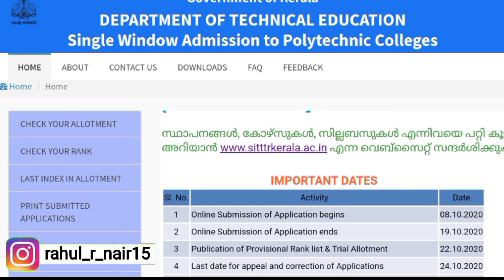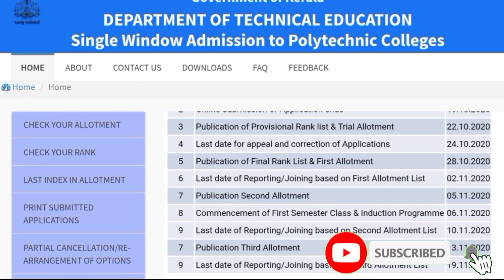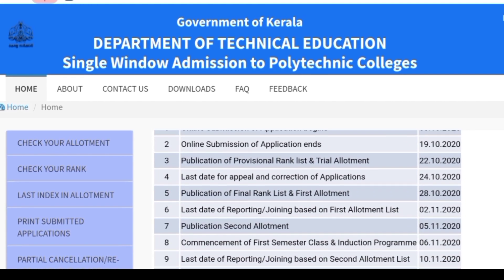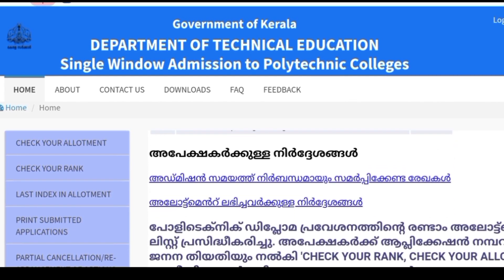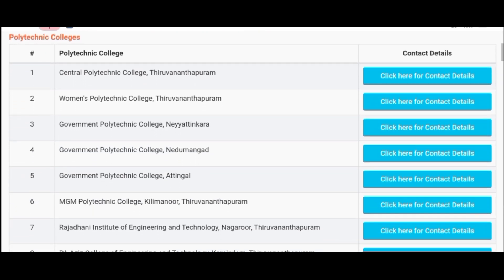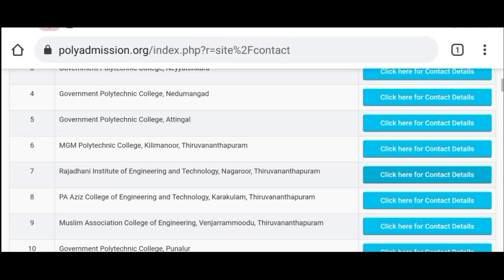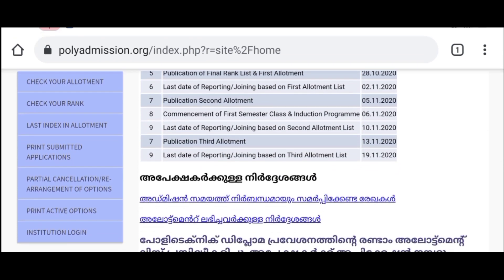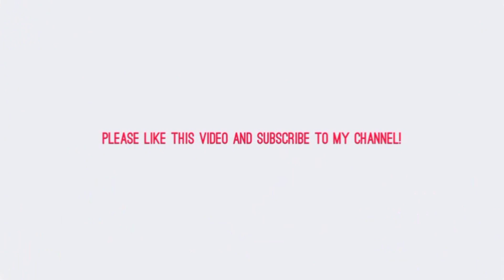Polytechnic Second Allotment Admission Details | Registration